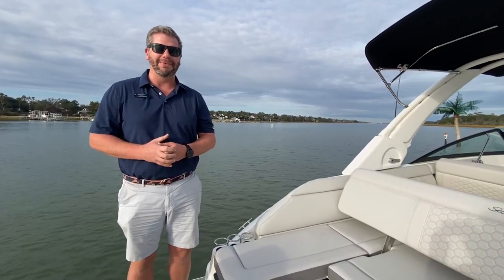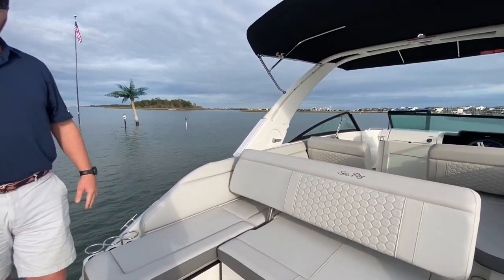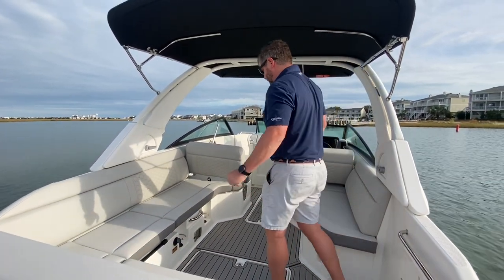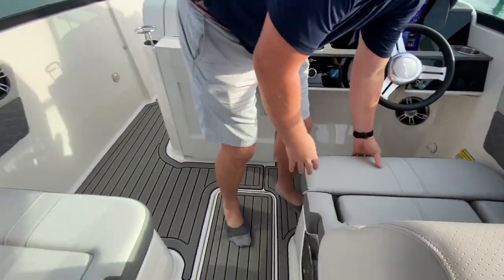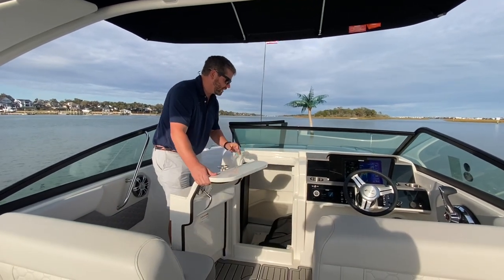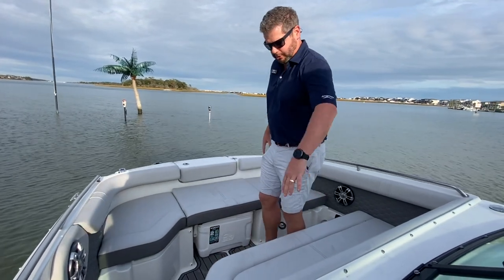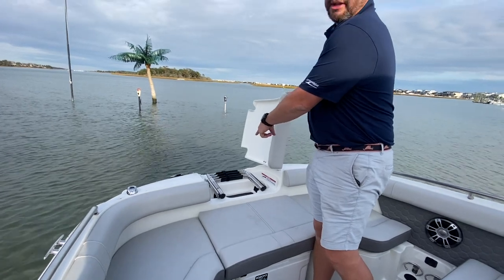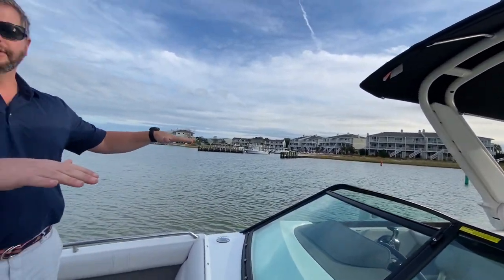2023 Sea Ray SDX 250 Outboard for Sale at MarineMax Wrightsville Beach, NC